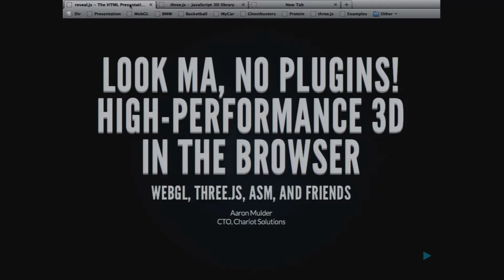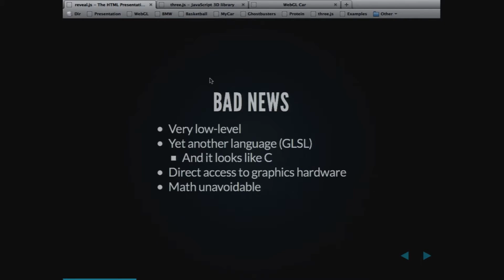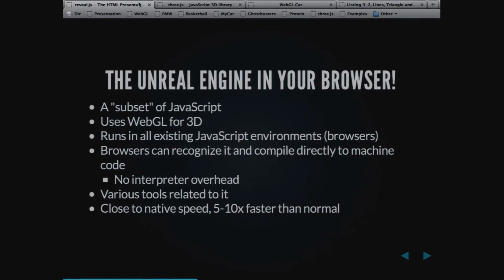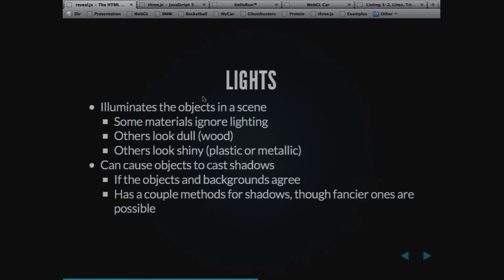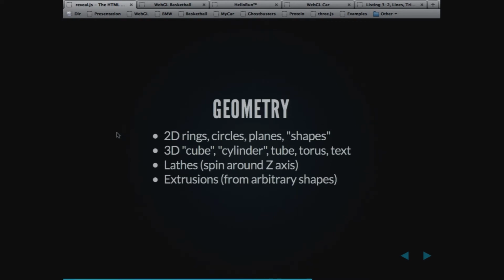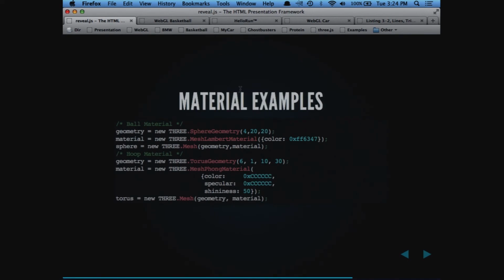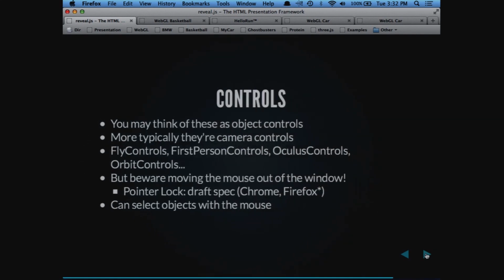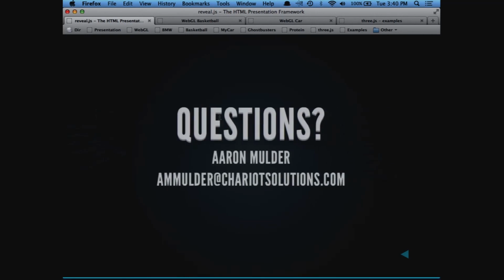Philly ETE 2014 #7 - Look Ma, no plugins! - Aaron Mulder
In the olden days, 3D in the browser meant something antiquated like VRML, Java3D, or other unpleasant formats and plugins. But many of today's browsers can handle it natively via the HTML5 Canvas and WebGL, based on the popular OpenGL standard. But wait, you say, the only way to program anything in the browser is via JavaScript! Sure, there are libraries like three.js to help, but JavaScript is so...slow. Enter asm.js, a subset of the language specifically constructed for high performance. In this talk, we'll look at the browser support, APIs, and JavaScript libraries for WebGL, and check out the changes needed to bump up performance with asm.js.